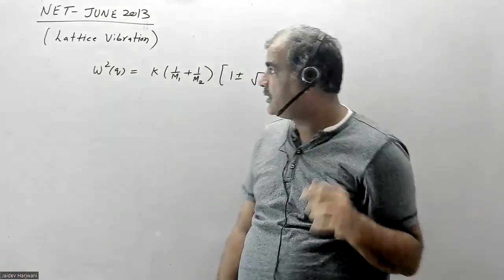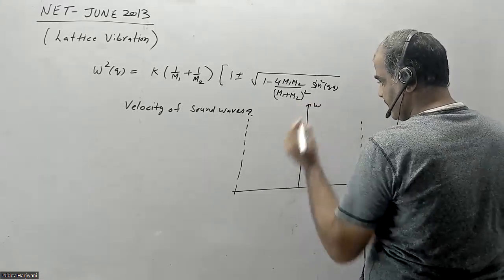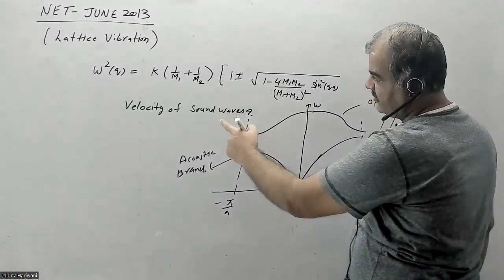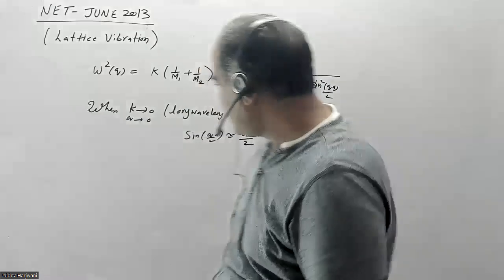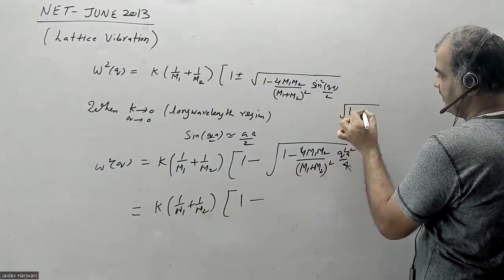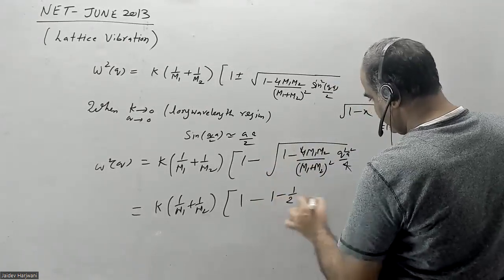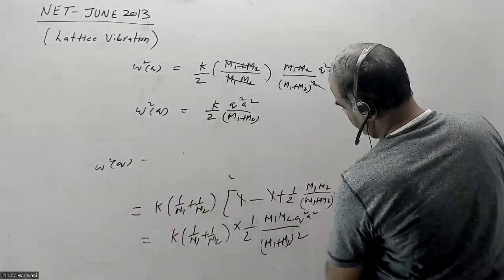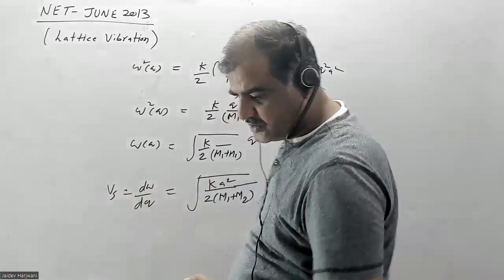Lattice Vibration (SOLID STATE PHYSICS )Previous Year CSIR NET QUESTIONS